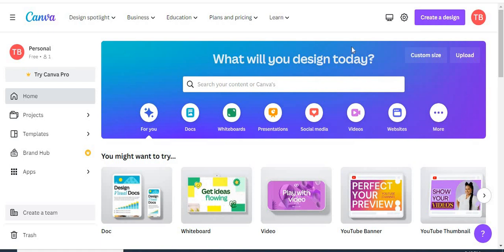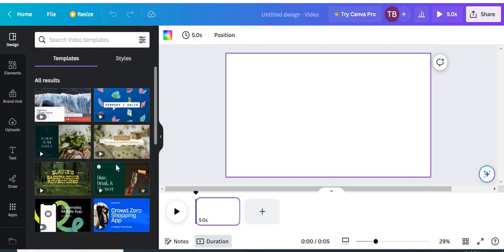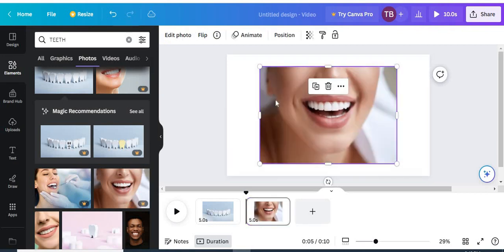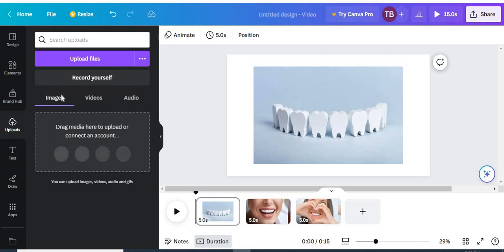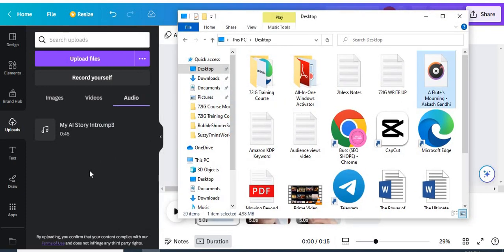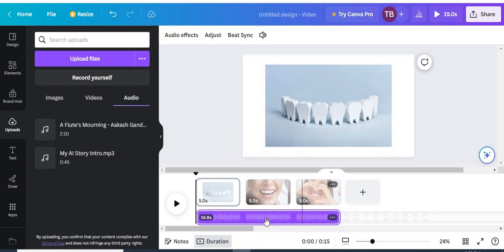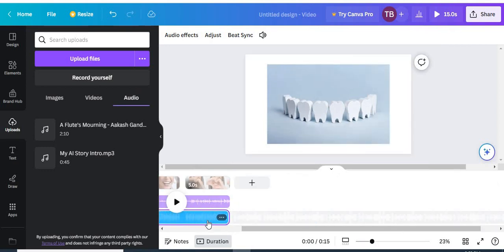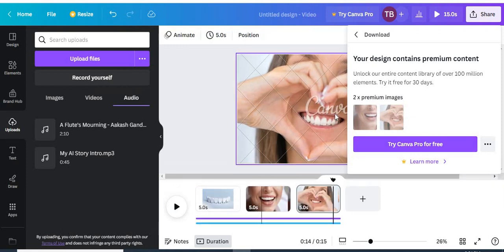How to Add Music in Canva Video ( CANVA TUTORIAL )